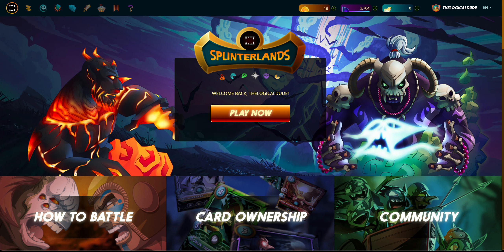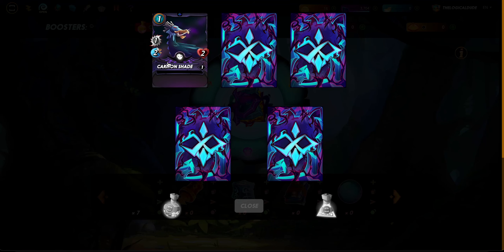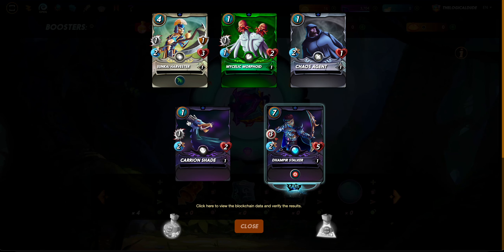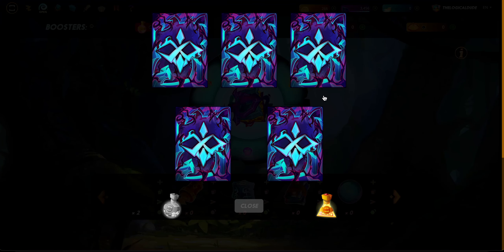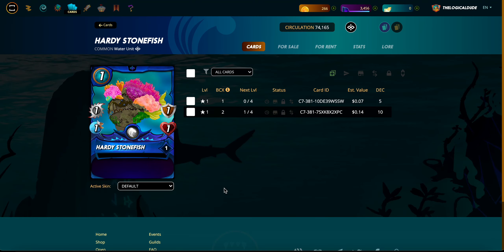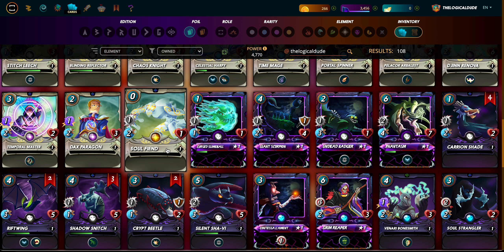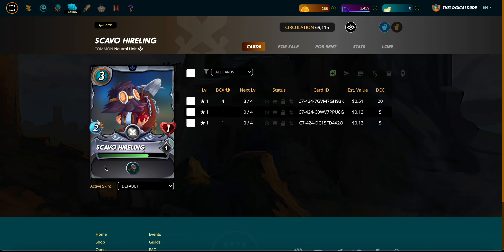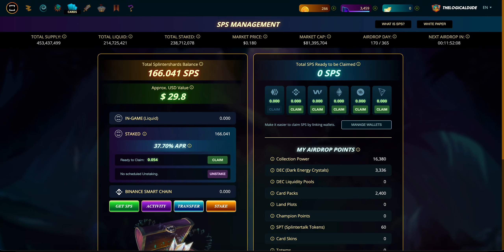Opening 8 Splinterlands Packs Landed a Legendary Card In the First Pack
What's happening everyone! I was sitting around trying to wrap up my day because it has been a little off, but still got things done.

Dealing with audio issues has caused me to waste allot of time making videos just to waste them. So yeah, I decided to just sit back and have some fun and do a Quicktime screen recording because OBS wants to be a jerk.

I am opening up 8 CHAOS packs and right off the bat in the 1st pack got a legendary and 3 rare cards! And that was the best one of the bunch, lol.

With the last 3 packs, I went and purchased some Alchemy potions which increase the chances of getting gold foil cards, but that was a waste of time and money, lol. I hit better with using no potions.

Anyway, I love to go through and combine all my cards when I get dups. I was able to level up several of my monsters which will be handy later on as I get up in the rankings and play higher level cards. For now I just keep building that digital real estate!

Be Cool, Be Real, and always Abide!

Want to shop using crypto, or even start your own online store?

If you like what I am doing, please consider voting for my Hive Engine witness with your staked WORKERBEE!

Or at

- Classifieds, NFTs, DEFI Pool, Online Retail
- Community for Entrepreneurs and All Around Hustlers
- Live crypto market data, news, and research
- Music NFTs, DAO, Downloads, and more
- DJ/Producer/Sound Engineer music and services

View my channel on 3speak.tv! Video platfrom for a free speech society!

Pure Logic Podcast can be found on [3speak.tv] and [YouTube] as well as the following podcasting platforms